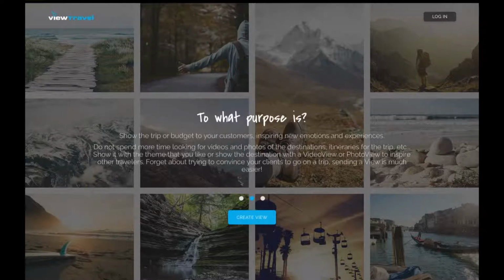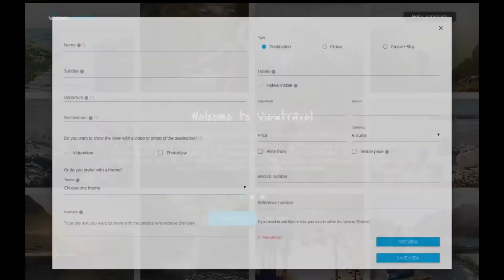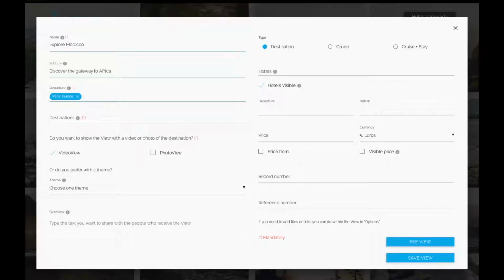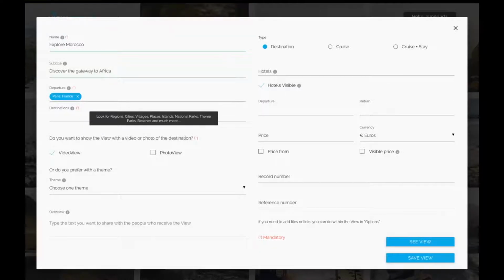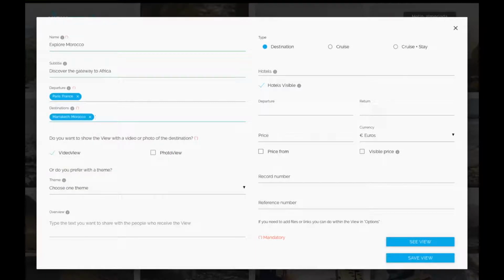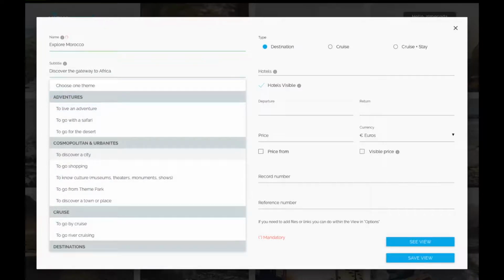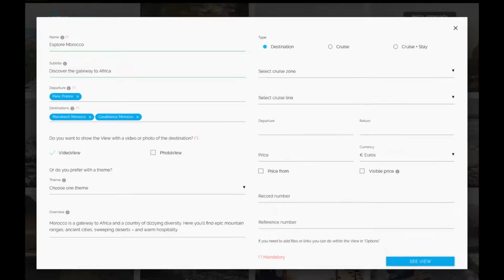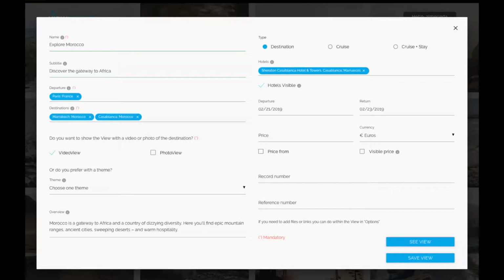How to get started with the basics. Create your first View with Viewtravel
This is the first video of a series of Viewtravel tutorials and learning videos.

Viewtravel, is a Proposal Management, and Travel Itinerary Builder Software, that allows you to create, emotional, engaging, and interactive selling experiences.

Viewtravel, is also a great productivity tool, designed to help you close more deals.

In this video, we will show you how to use Viewtravel, and how to get started with the basics.

In order to start your View travel 14 days trial, go to view-travel.com and register. For that, you just need to click on login or create a view, and use your credentials.

At Viewtravel.eu or Inspiravia.com you have the ability to check Viewtravel features.

Viewtravel has much more options available than the basic ones presented on this video that allow you to add more value to your proposals and travel itineraries. Please, don’t forget to check other tutorials, or View travel learning videos.

Our team is also available for a personalized one to one demo. Go to Viewtravel.eu, or Inspiravia.com, and let us help you inspire your customers to close deals.